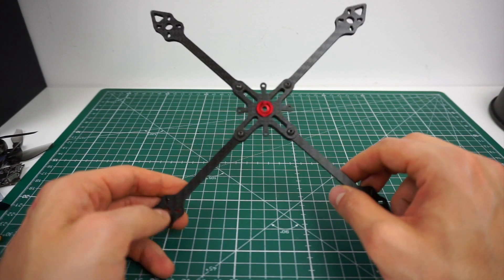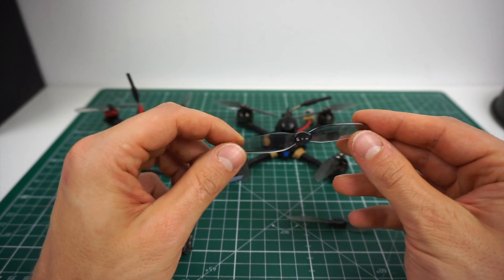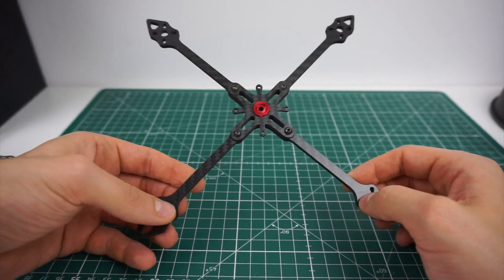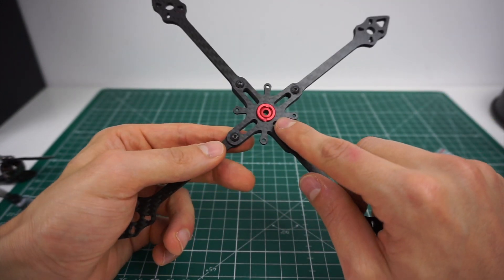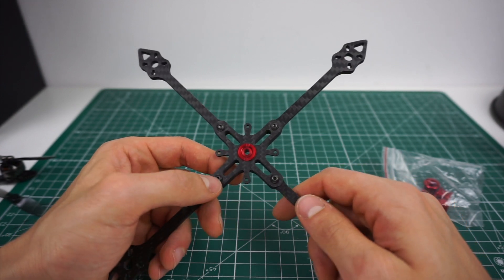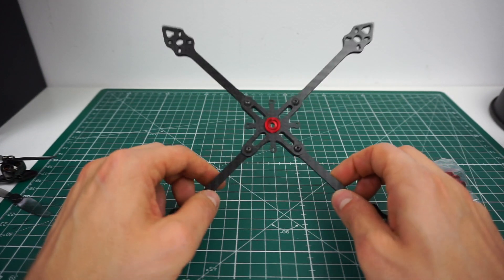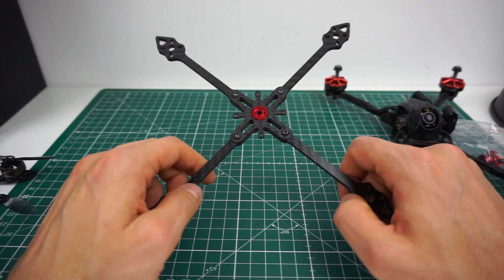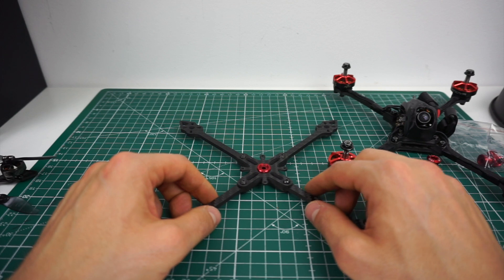5" Toothpick (Not kidding!)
Motoros that could work on 4S (from smaller to bigger stator volume)

This is the type of chain ring bolt you need
You can find plenty online or at any good local bike shop.
Make sure it is less than 6.5mm long and 10mm in diameter.